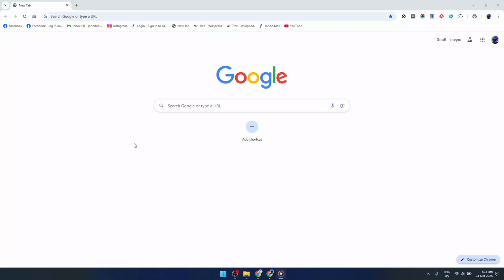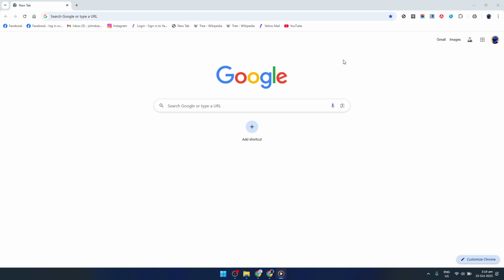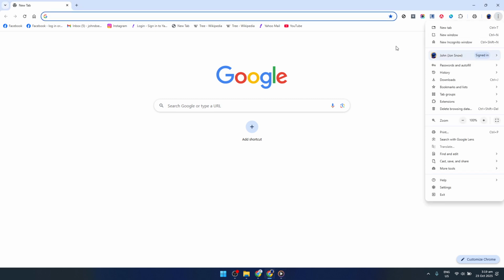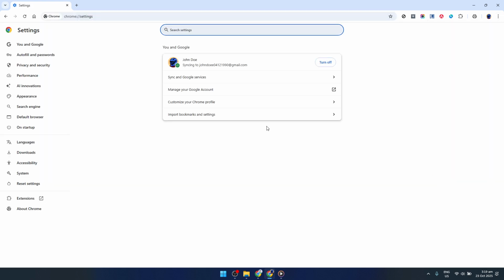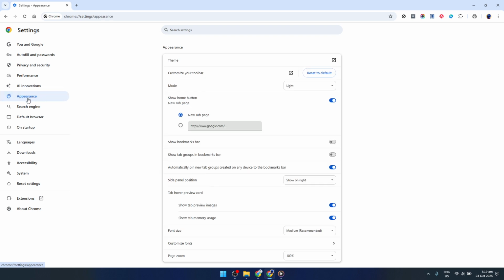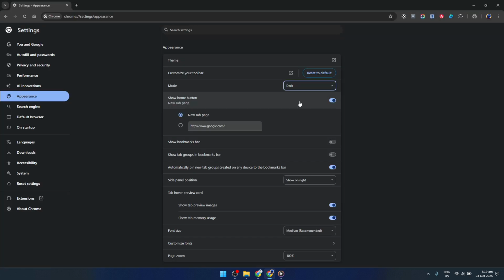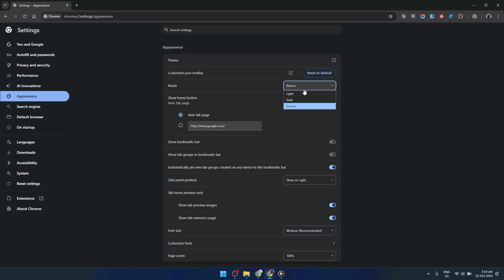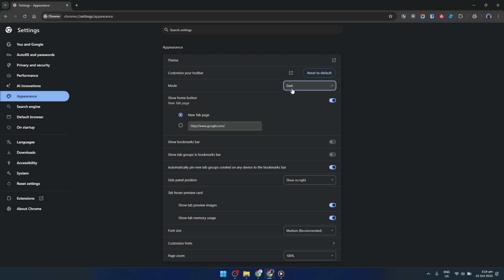How To Get Dark Mode In Google Chrome [2025 Guide]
In today's video we cover: dark mode chrome, chrome dark theme, enable dark mode, google chrome tips, browse in dark mode, chrome settings guide, dark mode tutorial, how to dark mode, google chrome tricks, dark mode browser, customize chrome, dark theme install, web browser settings, chrome interface, dark mode features, internet browsing tips, user interface design, chrome appearance settings, chrome customization

-Google Drive
-Google Meets
-Google Sheets
-Google Chrome
-Google Forms
-Google Gmail